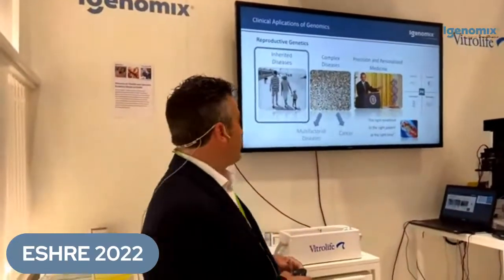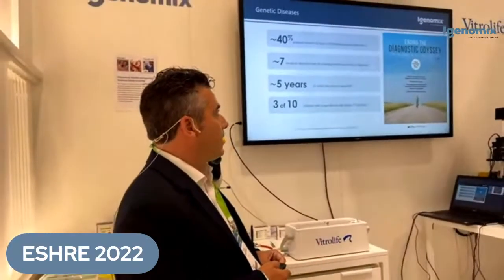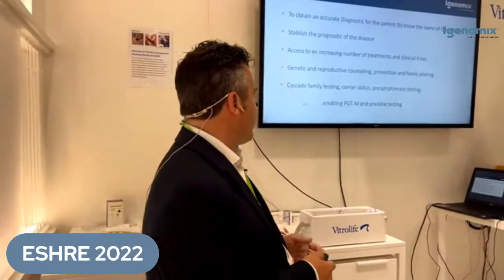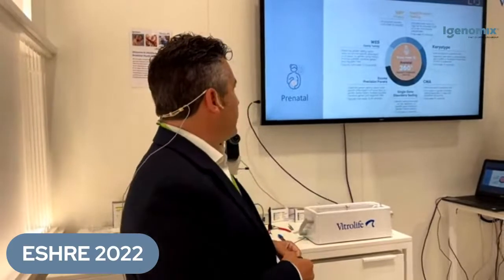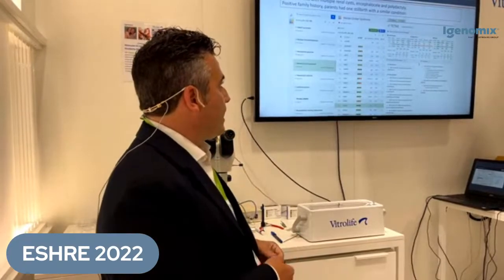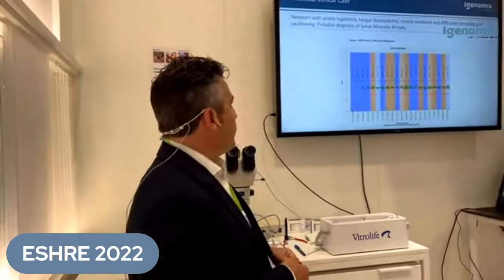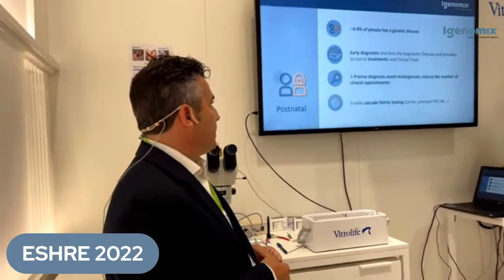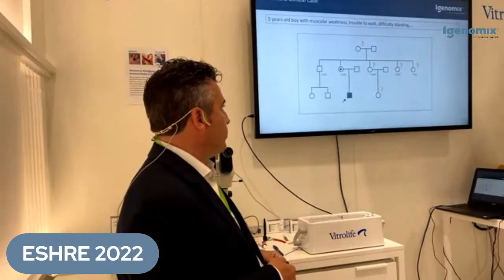Genomics Precision Diagnostic - Javier García-Planells, PhD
𝗚𝗲𝗻𝗼𝗺𝗶𝗰𝘀 𝗣𝗿𝗲𝗰𝗶𝘀𝗶𝗼𝗻 𝗗𝗶𝗮𝗴𝗻𝗼𝘀𝘁𝗶𝗰: 𝗛𝗲𝗹𝗽𝗶𝗻𝗴 𝘆𝗼𝘂 𝗶𝗻 𝘆𝗼𝘂𝗿 𝗰𝗹𝗶𝗻𝗶𝗰𝗮𝗹 𝗱𝗲𝗰𝗶𝘀𝗶𝗼𝗻-𝗺𝗮𝗸𝗶𝗻𝗴
Javier García-Planells, PhD, Genomic Precision Diagnostic Director, Igenomix